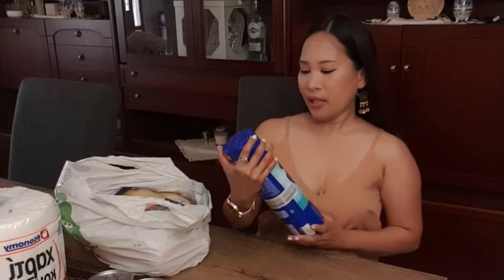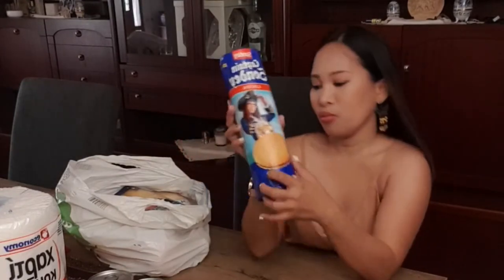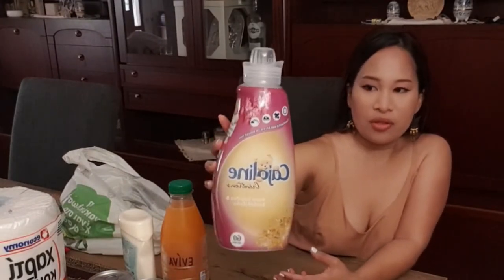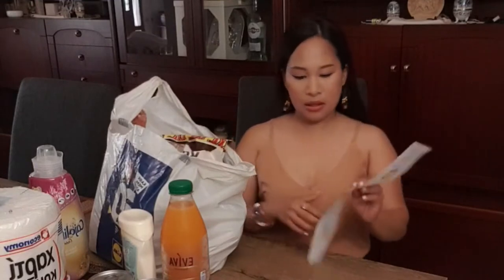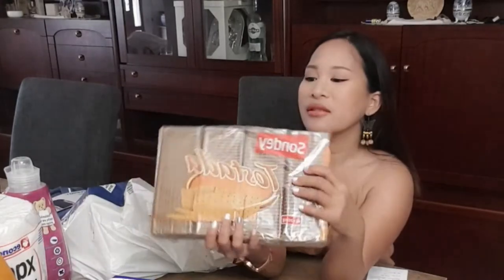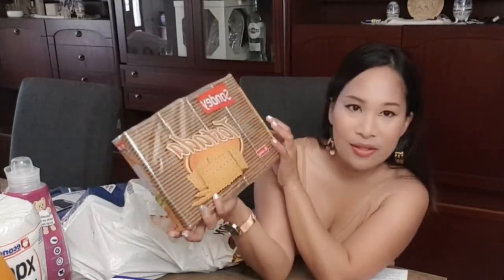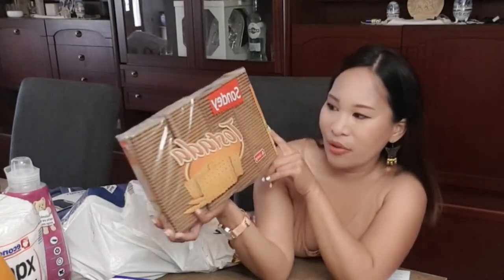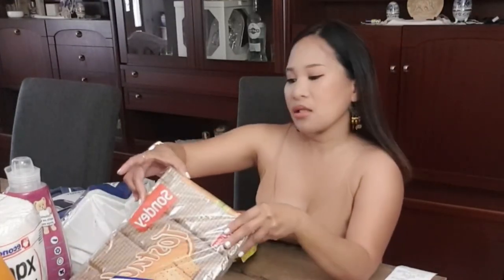WEEKLY GROCERY HAUL + NEW SKIN CARE/ GREEK FILIPINA COUPLE / PINAY LIFE IN GREECE